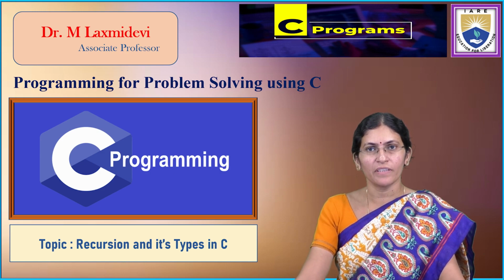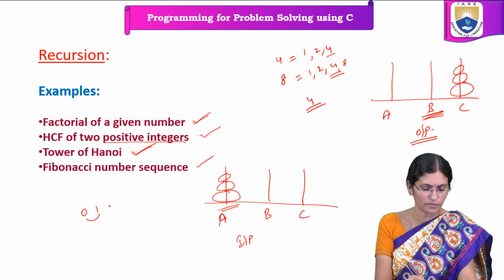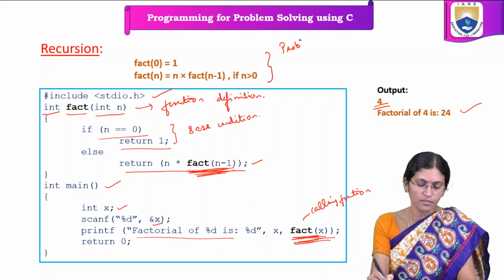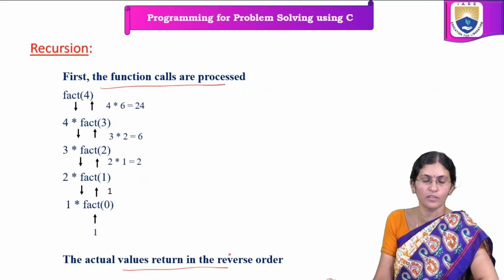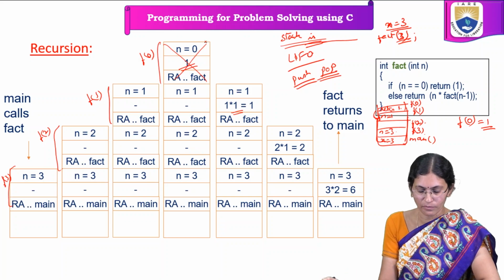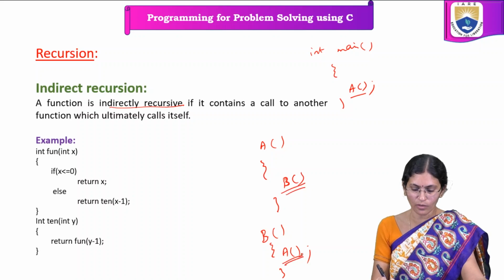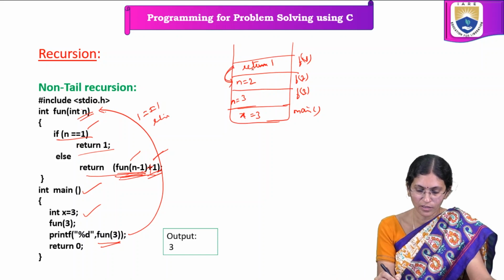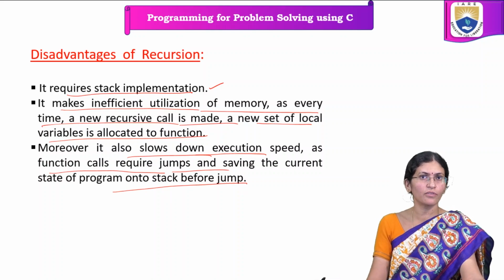Recursion and it’s Types in C by Dr. M Laxmidevi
Recursion and it’s Types in C by Dr. M Laxmidevi | IARE

Telangana, India.